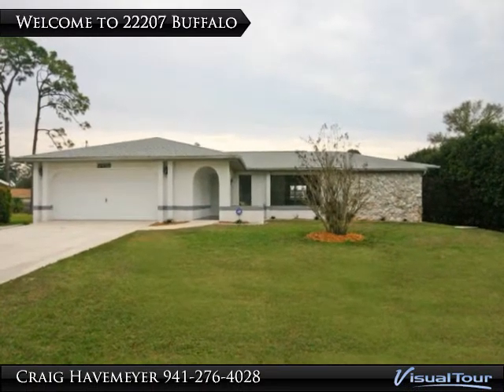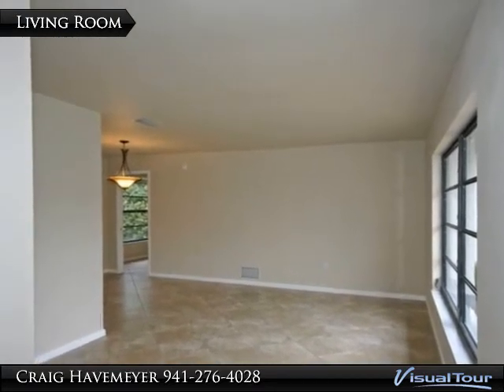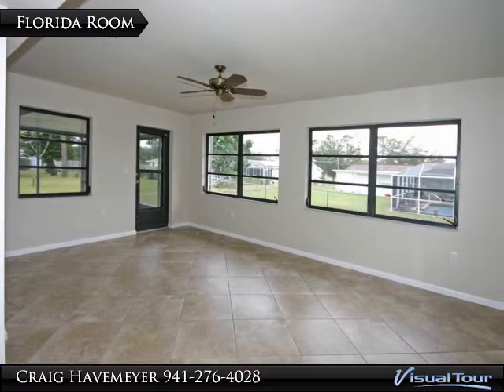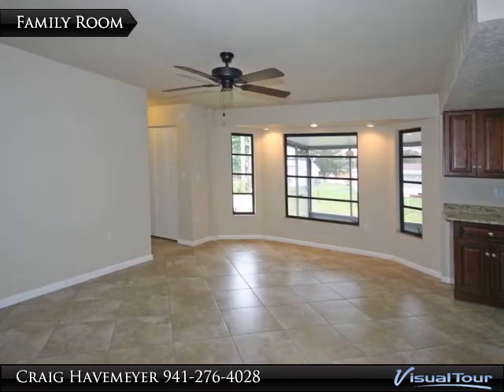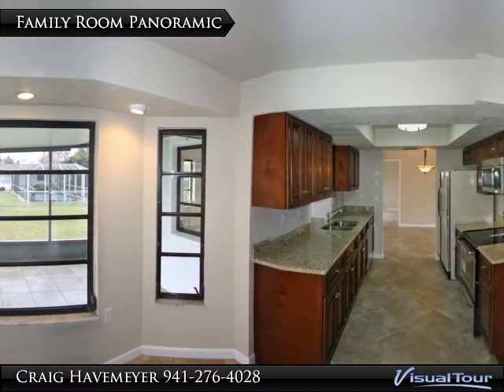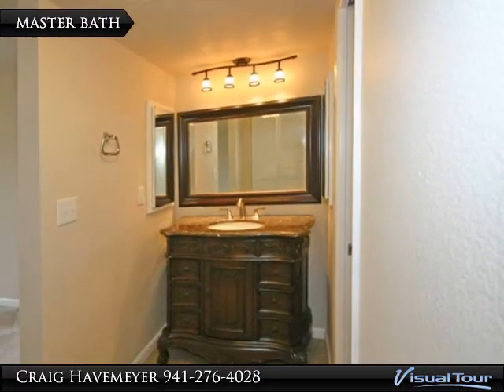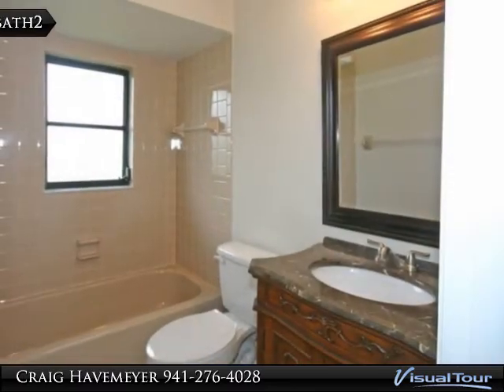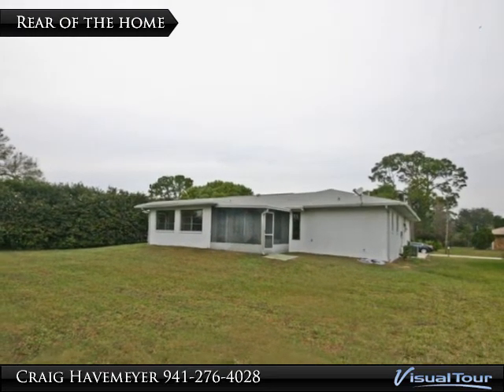22207 Buffalo - Like New 2-2-2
This beautiful home in desirable New York area was just refurbished top to bottom! A spacious living area includes the living room with a park like view out the large front window and a dining area convenient to the kitchen. A separate family room features a beautiful bay window that looks out to the tiled lanai and the large backyard. Gorgeous granite counter tops compliment the rich wood of the new kitchen cabinets. This home features new stainless dishwasher, stove and microwave with new disposal. You'll enjoy the abundant sunshine all day long in the Florida room that includes a handy pass-through to the kitchen. Beautiful new designer ceramic tile floors laid on diagonal throughout. Large walk-in closet in the master bedroom. The master bath has a new tile shower, new cabinet with granite counter top. The second bath has new cabinets and features a bathtub/shower. New main breaker panel. Newly painted interior and exterior.

Presented By:
Craig Havemeyer, Coldwell Banker Residential Real Estate